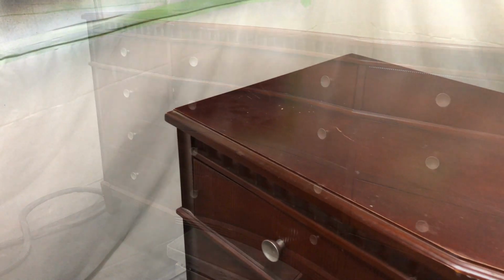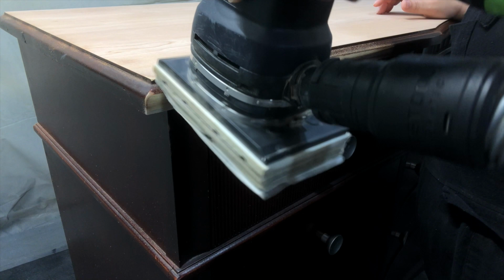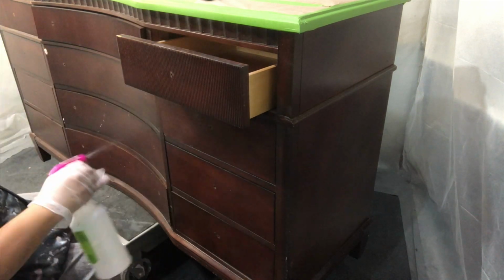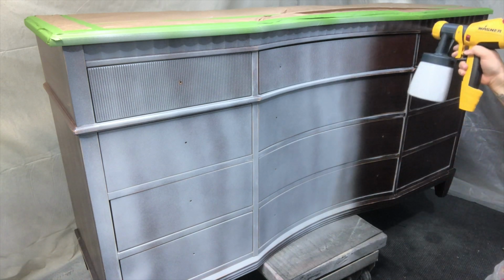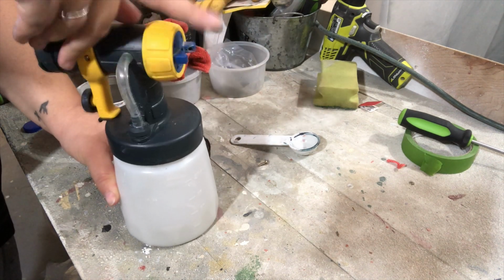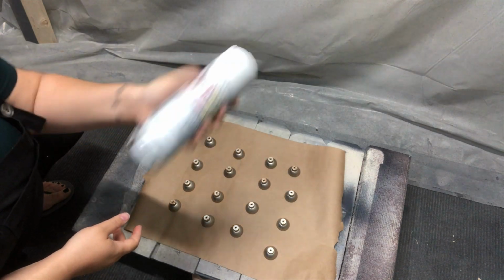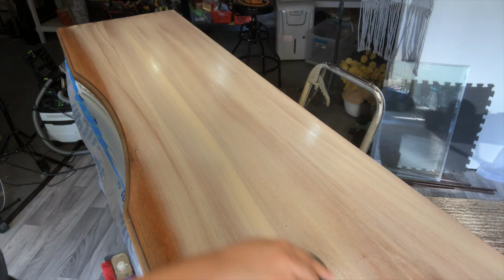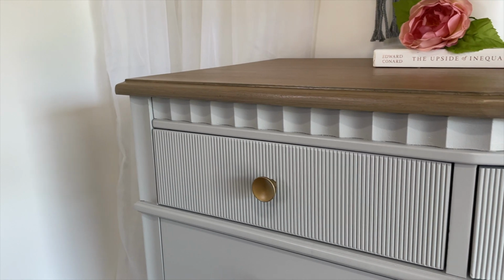LIGHTEN WOOD WITHOUT BLEACH | DIY Furniture Makeover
Hi Friends! This dresser top gave me a hard time this week. In this video I will show you how I ended up having to lighten the wood top to achieve a lighter wood stain finish using Chalk paint and oil based stain!

Don't forget to catch my friend Kimberly's video over at @BorninaBarnBoutique
Her furniture is beautiful & she is a wealth of knowledge!

Cleaner: Dixie Belle White Lighting
Primer: Zinsser Bulls Eye 123 in the color Gray
Paint used: Dixie Belle Silk Paint in the color- Baja Gray
Stain: Varathane Premium Wood Stain in the color: Golden Oak
Top Coat: Varathane Satin Top Coat
Hardware Primer: Rustoleum Clean Metal Primer
Hardare Color: Satin Bronze

My Sanders:
Festool RTS 400
Festool Rotex 90 (for aggressive finish removals) - Check your local Rocklers/Woodcrafts/Sherwin Williams.

Furniture Painting Guide:
I have created this great furniture guide that breaks down the furniture refinishing process into easy to read steps. It is a great go to for anyone needing a little help on getting started or a go to pricing sheet for your pieces or custom painting services. Sample Contracts also available.

*** DAILY INSTAGRAM VIDOES IN STORIES***

Your support helps us fund our IVF journey to become parents. We SO appreciate your love and support. Please remember to read all labels and follow all manufacturer safety recommendations when working with paints, stains, and other equipment. Viewers should attempt these projects at their own risk.